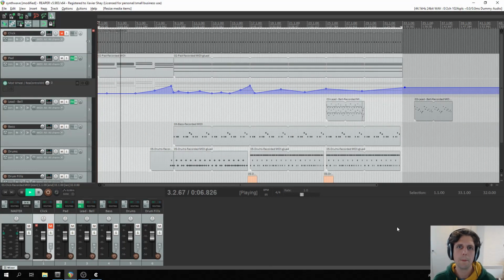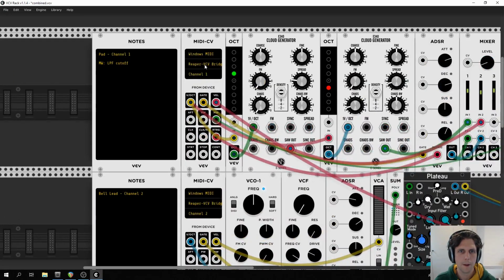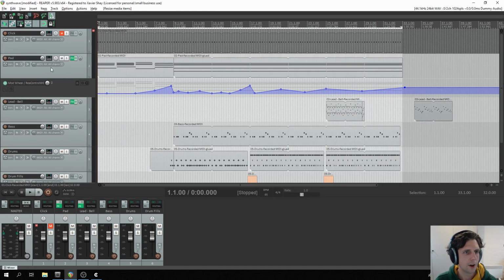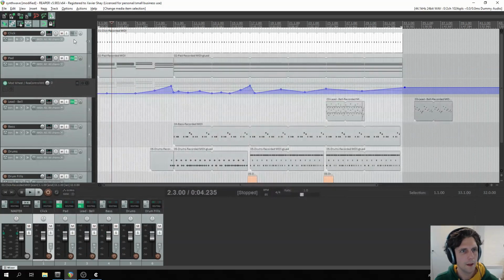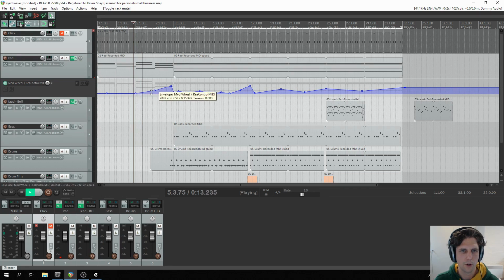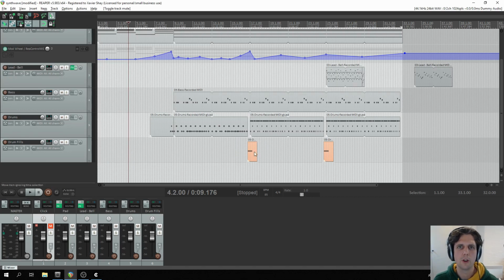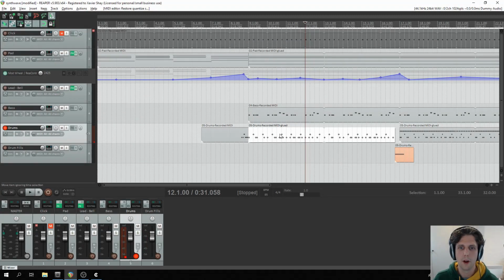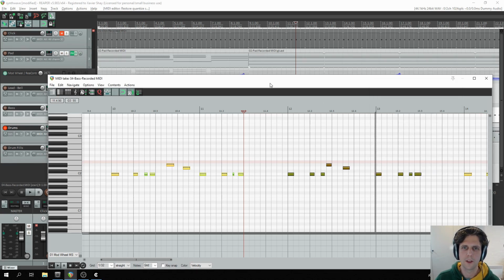Sequencing VCV Rack with Reaper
Learn how to drive VCV Rack with MIDI from Reaper.